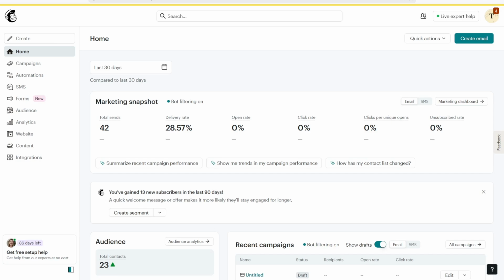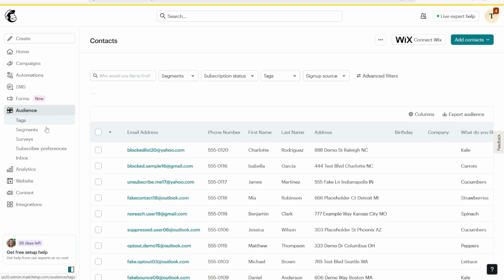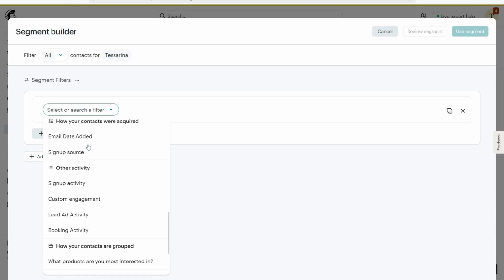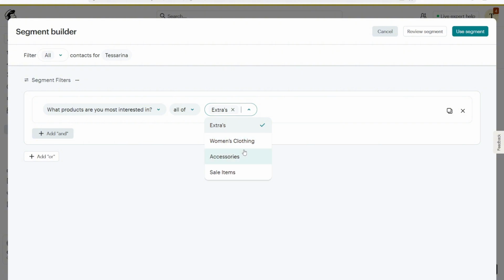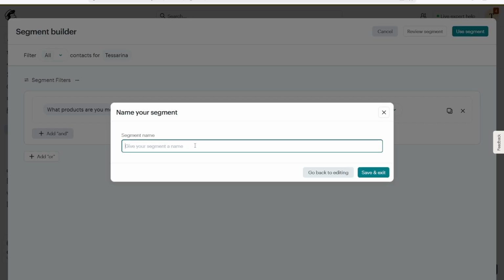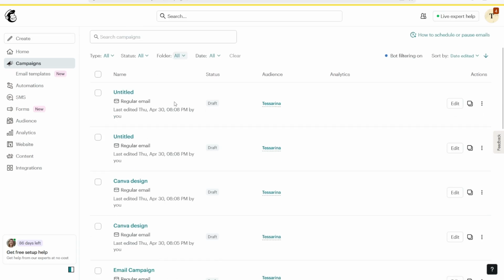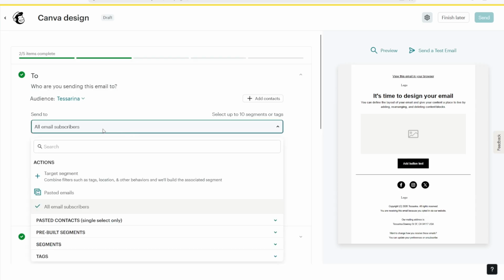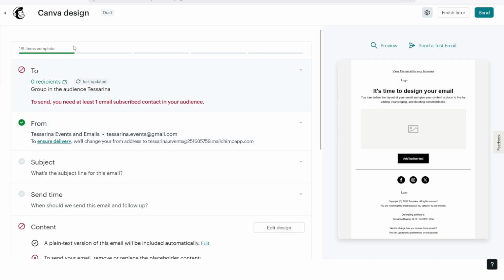How to Send to Groups in Audience in Mailchimp [Quick Guide]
Learn how to send to groups in an audience in Mailchimp by selecting group criteria when creating a campaign step by step. This tutorial shows how to send to groups in Mailchimp, target specific contacts, and manage your email campaigns correctly.